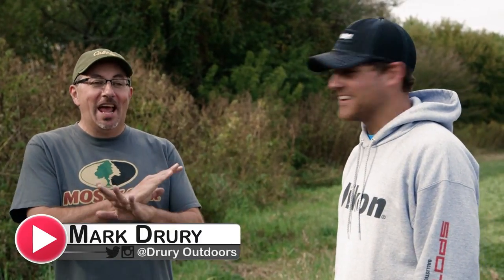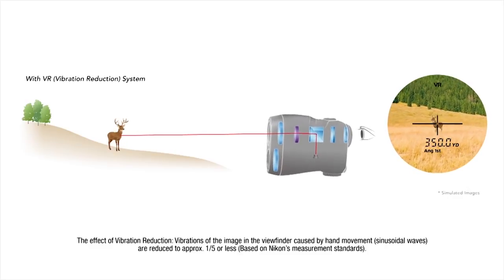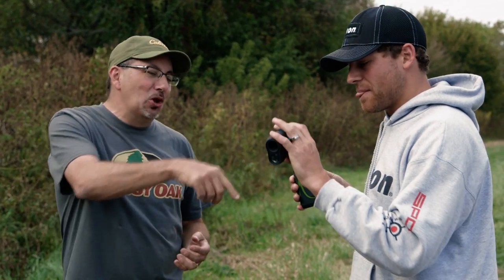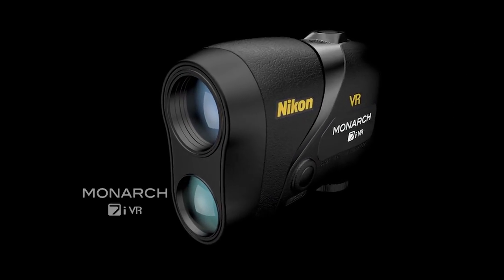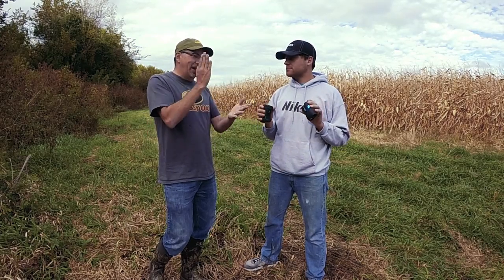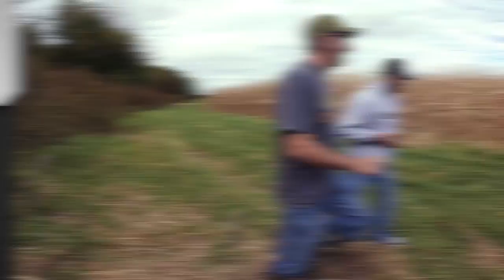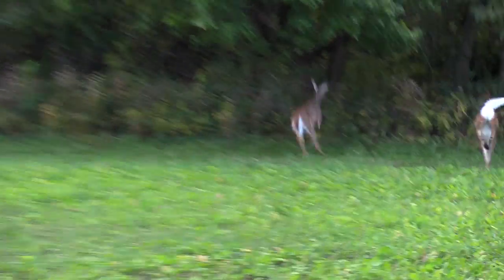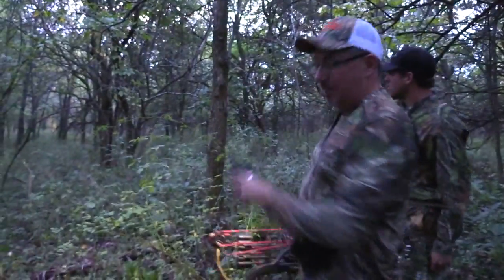Nikon VR Range Finders Review